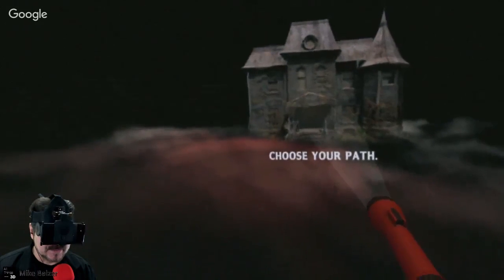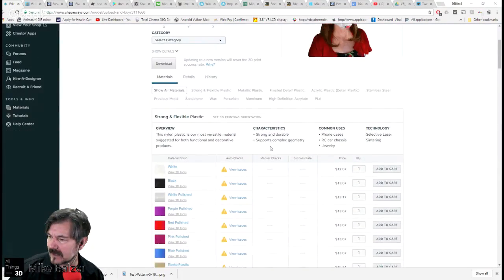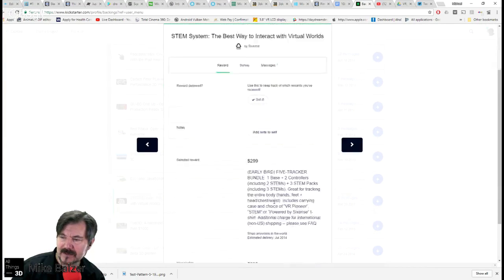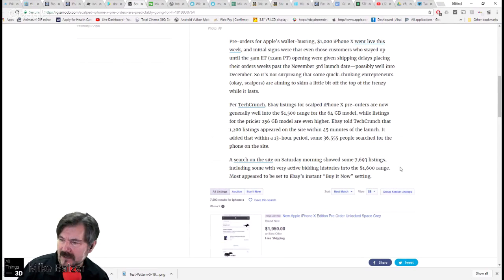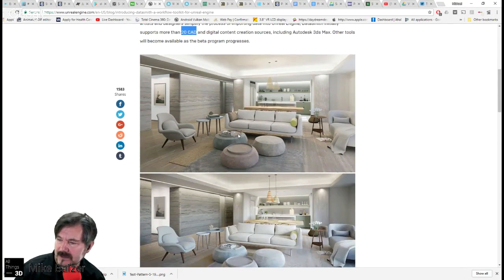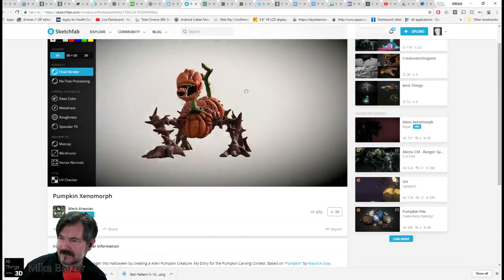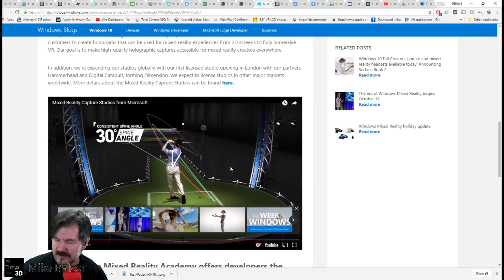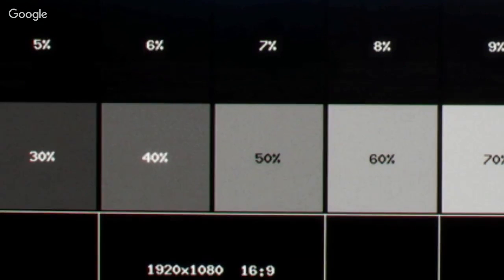3D in Review for 10/28/2017 "3D Spookery"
In this episode we look e look at the latest in creepy scares in 3D, from fabrication, scanning and in even virtually.

Mike also gives an update on the Google Pixel 2 XL, and if you want a good Daydream compatible phone, some of the issues others have reported mean little here, except one.

Plus the all other things great 3D news to come out in the past week.

Opening Video: VR Spook apps

3D Fabrication - Using Shapeways to create full color versions of your scans and original creations -
3D Scanning - Using the Occipital Structure sensor &
VR -

3D Updates from the past:
Eora 3D where are you?
Apple iPhone X went up for presales Friday morning and now those preorder are on eBay (and why I didn’t buy one) -
Microsoft ceases production of the Kinect, but which one? -

3D Technology:
Proto Labs revenue has increased 12.7% increase in revenue -
Stratasys creates that hand that will throw out the Worldseries Game 4s opening pitch -

SketchFab now allows you to work within MSXR and inspect models from others -

3D in Medicine:
Microsoft Kinect dies, but surface 3D scanning carries on in medicine -

3D Scanner Darkly (3D scanning news):
Shining 3D continues to make strides to not only being a low cost professional 3D scanner, but partnering with professional 3D conversion tools -

VR Corner, in a Round Room (Interactive 3D):
pimax-8K becomes the number one VR product ever on Kickstarter -

Rummaging in the Tech Closet with Mike:
Use your 3D scanner to capture great costumes this Holloween
A sneak peak at “Talking with van Gogh”
Follow up to the Pixel 2 XL screen problems